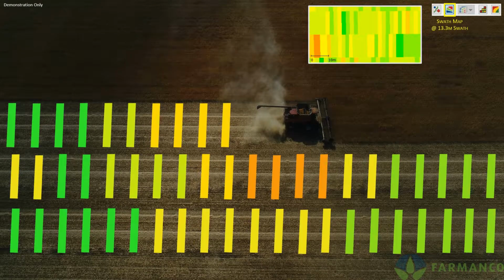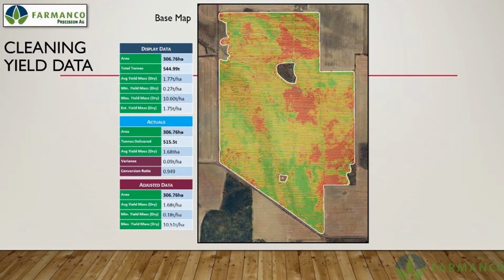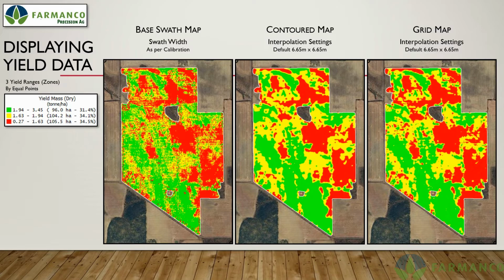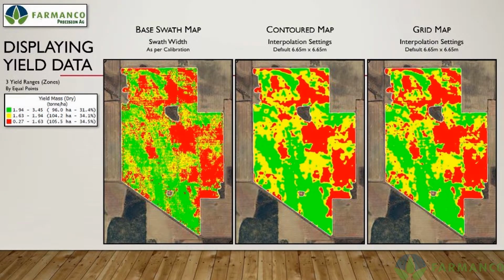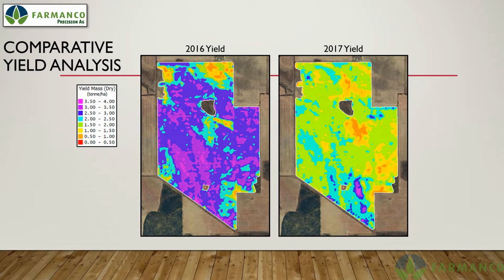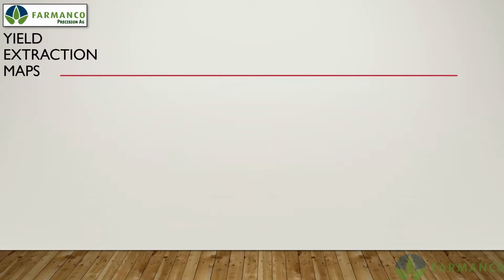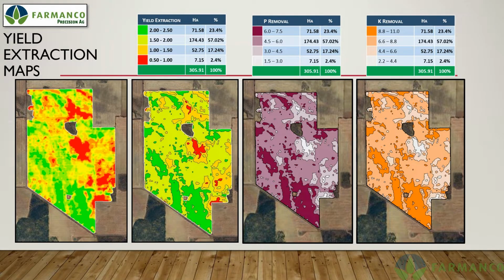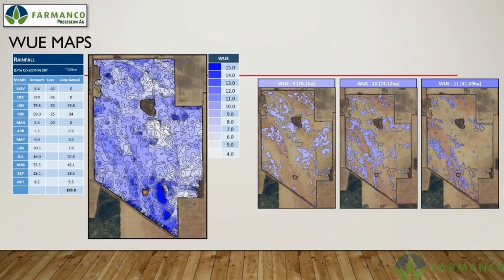Precision Ag Video Extracting Value from Yield Data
Precision Ag- getting the most out of your yield maps by Blake O'Meagher (Farmanco)